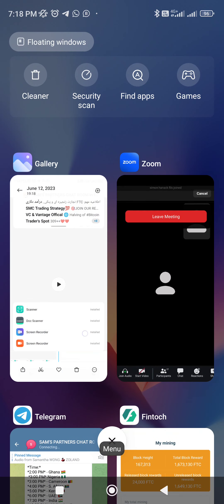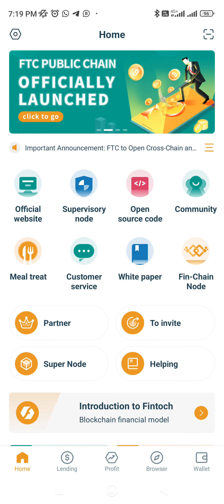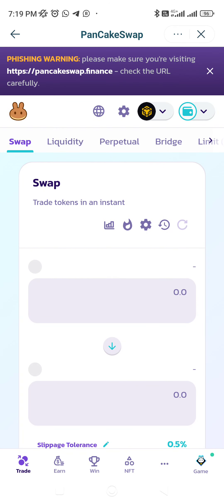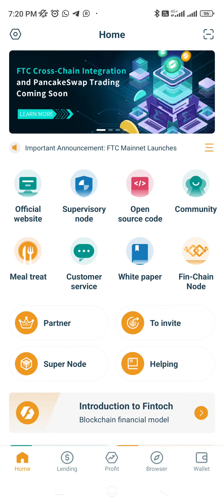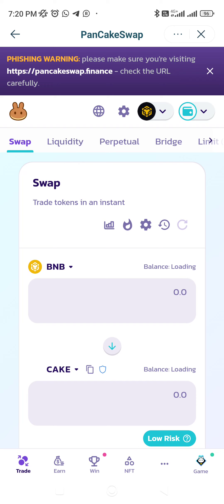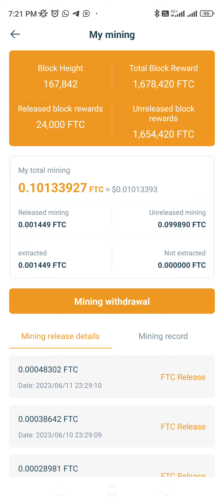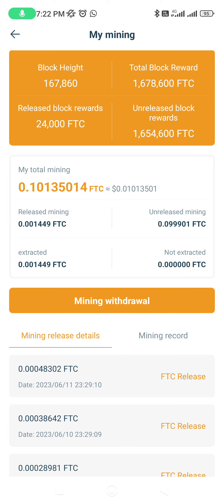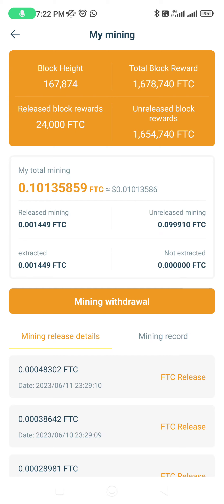Fintoch | FTC launch on pancake swap 11 am PST | How to Buy Sell FTC?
For BEP20 USE METAMASK AND FOR TRC20 USE TOKENPOCKET

To join Fintoch use this Id

ID8c160f09f63824ca4b3141560d3861a65c3048a8

𝐅𝐈𝐍𝐓𝐎𝐂𝐇 𝐁𝐋𝐎𝐂𝐊𝐂𝐇𝐀𝐈𝐍

💁‍♂️𝐖𝐇𝐀𝐓 𝐈𝐒 𝐅𝐈𝐍𝐓𝐎𝐂𝐇..❓

𝐈𝐭 𝐢𝐬 𝐚 𝐏𝟐𝐏 𝐁𝐥𝐨𝐜𝐤𝐜𝐡𝐚𝐢𝐧 𝐅𝐢𝐧𝐚𝐧𝐜𝐞 𝐏𝐥𝐚𝐭𝐟𝐨𝐫𝐦 𝐅𝐨𝐜𝐮𝐬𝐞𝐝 𝐨𝐧 𝐁𝐥𝐨𝐜𝐤𝐜𝐡𝐚𝐢𝐧 𝐅𝐢𝐧𝐚𝐧𝐜𝐢𝐚𝐥 𝐌𝐚𝐫𝐤𝐞𝐭 𝐈𝐧𝐧𝐨𝐯𝐚𝐭𝐢𝐨𝐧. 𝐃𝐞𝐯𝐞𝐥𝐨𝐩𝐞𝐝 𝐢𝐧 𝐒𝐢𝐥𝐢𝐜𝐨𝐧 𝐕𝐚𝐥𝐥𝐞𝐲, $𝟏𝐁 𝐅𝐮𝐧𝐝𝐞𝐝 𝐛𝐲 𝐌𝐢𝐝𝐝𝐥𝐞 𝐄𝐚𝐬𝐭𝐞𝐫𝐧 𝐑𝐨𝐲𝐚𝐥 𝐅𝐚𝐦𝐢𝐥𝐲. 🤩 🤩
𝐅𝐢𝐧𝐭𝐨𝐜𝐡 𝐏𝐫𝐨𝐯𝐢𝐝𝐞𝐬 𝐃𝐢𝐯𝐞𝐫𝐬𝐢𝐟𝐢𝐞𝐝 𝐅𝐢𝐧𝐚𝐧𝐜𝐢𝐚𝐥 𝐒𝐞𝐫𝐯𝐢𝐜𝐞𝐬, 𝐰𝐢𝐭𝐡 𝐢𝐭𝐬 𝐌𝐚𝐢𝐧 𝐁𝐮𝐬𝐢𝐧𝐞𝐬𝐬 𝐁𝐞𝐢𝐧𝐠...
💠  𝐋𝐞𝐧𝐝𝐢𝐧𝐠
💠  𝐈𝐧𝐯𝐞𝐬𝐭𝐢𝐧𝐠
💠  𝐅𝐢𝐧𝐚𝐧𝐜𝐢𝐧𝐠

𝐃𝐞𝐯𝐞𝐥𝐨𝐩𝐞𝐝 𝐢𝐧 𝐌𝐨𝐫𝐞 𝐓𝐡𝐚𝐧 𝟏𝟎 𝐂𝐨𝐮𝐧𝐭𝐫𝐢𝐞𝐬.

💁‍♂️ 𝐅𝐢𝐧𝐭𝐨𝐜𝐡 𝐈𝐧𝐯𝐞𝐬𝐭𝐦𝐞𝐧𝐭 𝐏𝐫𝐨𝐠𝐫𝐚𝐦.👇
✅ 𝟕 𝐃𝐚𝐲 𝐂𝐨𝐧𝐭𝐫𝐚𝐜𝐭𝐬.
✅ 𝐌𝐢𝐧𝐢𝐦𝐮𝐦 𝐔𝐒𝐃𝐓 𝟏𝟎𝟎
✅ 𝐏𝐫𝐨𝐟𝐢𝐭 𝟏% 𝐏𝐞𝐫 𝐃𝐚𝐲.
✅ 𝐈𝐟 𝐏𝐫𝐨𝐟𝐢𝐭 𝐢𝐬 𝐧𝐨𝐭 𝐖𝐢𝐭𝐡𝐝𝐫𝐚𝐰𝐧, 𝐀𝐮𝐭𝐨𝐦𝐚𝐭𝐢𝐜𝐚𝐥𝐥𝐲 𝐏𝐫𝐨𝐟𝐢𝐭 𝐀𝐮𝐭𝐨 𝐂𝐨𝐦𝐩𝐨𝐮𝐧𝐝 𝟏.𝟓% 𝐏𝐞𝐫 𝐃𝐚𝐲.

✍️ 𝐄𝐗𝐂𝐄𝐒𝐒 :

✅ 𝐆𝐚𝐢𝐧𝐬 𝐜𝐚𝐧 𝐛𝐞 𝐰𝐢𝐭𝐡𝐝𝐫𝐚𝐰𝐧 𝐢𝐧 𝐚 𝐌𝐚𝐭𝐭𝐞𝐫 𝐨𝐟 𝐒𝐞𝐜𝐨𝐧𝐝𝐬.
✅ 𝐌𝐢𝐧𝐢𝐦𝐮𝐦 𝐖𝐢𝐭𝐡𝐝𝐫𝐚𝐰𝐚𝐥 =  𝐔𝐒𝐃𝐓 𝟏
✅ 𝐀𝐟𝐭𝐞𝐫 𝟕 𝐃𝐚𝐲'𝐬 𝐂𝐨𝐧𝐭𝐫𝐚𝐜𝐭, 𝐅𝐫𝐞𝐞 𝐭𝐨 𝐖𝐢𝐭𝐡𝐝𝐫𝐚𝐰 𝐂𝐚𝐩𝐢𝐭𝐚𝐥 𝐨𝐫 𝐂𝐨𝐧𝐭𝐢𝐧𝐮𝐞 𝐭𝐨 𝐈𝐧𝐯𝐞𝐬𝐭.
✅ 𝐀𝐮𝐭𝐨𝐦𝐚𝐭𝐢𝐜 𝐑𝐞𝐢𝐧𝐯𝐞𝐬𝐭 𝐒𝐲𝐬𝐭𝐞𝐦.
✅ 𝟑𝟔𝟓 𝐃𝐚𝐲𝐬 = 𝟔𝟒𝟎𝟎𝐔𝐒𝐃𝐓 (𝐂𝐨𝐦𝐩𝐨𝐮𝐧𝐝)

𝟏) 𝐂𝐥𝐢𝐜𝐤 𝐨𝐧 𝐭𝐡𝐞 𝐅𝐢𝐧𝐭𝐨𝐜𝐡 𝐋𝐢𝐧𝐤 𝐀𝐛𝐨𝐯𝐞.
𝟐) 𝐂𝐥𝐢𝐜𝐤 "𝐂𝐫𝐞𝐚𝐭𝐞 𝐖𝐚𝐥𝐥𝐞𝐭".
𝟑) 𝐂𝐨𝐩𝐲 𝐡𝐢𝐬 "𝐖𝐚𝐥𝐥𝐞𝐭 𝐈𝐃".
𝟒) 𝐃𝐨𝐰𝐧𝐥𝐨𝐚𝐝 𝐭𝐡𝐞 𝐀𝐩𝐩𝐬.
𝟓) 𝐂𝐥𝐢𝐜𝐤 "𝐂𝐫𝐞𝐚𝐭𝐞 𝐖𝐚𝐥𝐥𝐞𝐭".
𝟔) 𝐄𝐧𝐭𝐞𝐫 𝐜𝐨𝐩𝐢𝐞𝐝 "𝐖𝐚𝐥𝐥𝐞𝐭 𝐈𝐃".
𝟕) 𝐂𝐫𝐞𝐚𝐭𝐞 𝐚 𝐏𝐚𝐬𝐬𝐰𝐨𝐫𝐝.
𝟖) 𝐂𝐥𝐢𝐜𝐤 𝐖𝐚𝐥𝐥𝐞𝐭 𝐁𝐚𝐜𝐤 𝐔𝐏.
𝟗) 𝐊𝐞𝐞𝐩 𝐭𝐡𝐞 𝟏𝟐 𝐊𝐞𝐲𝐰𝐨𝐫𝐝𝐬 𝐢𝐧 𝐎𝐫𝐝𝐞𝐫 𝐚𝐧𝐝 𝐃𝐨𝐧'𝐭 𝐓𝐞𝐥𝐥 𝐀𝐧𝐲𝐨𝐧𝐞.
𝟏𝟎) 𝐃𝐨𝐧𝐞...  🤩  🤩

𝐀𝐟𝐭𝐞𝐫 𝐂𝐫𝐞𝐚𝐭𝐢𝐧𝐠 𝐅𝐢𝐧𝐭𝐨𝐮𝐜𝐡 𝐀𝐜𝐜𝐨𝐮𝐧𝐭, 𝐏𝐫𝐨𝐜𝐞𝐬𝐬 𝐭𝐨 𝐄𝐚𝐫𝐧 𝟏% 𝐃𝐚𝐢𝐥𝐲 𝐨𝐧 𝐘𝐨𝐮𝐫 𝐈𝐧𝐯𝐞𝐬𝐭𝐦𝐞𝐧𝐭. 🤩

𝟏) 𝐆𝐨 𝐭𝐨 𝐲𝐨𝐮𝐫 𝐁𝐢𝐧𝐚𝐧𝐜𝐞 𝐀𝐜𝐜𝐨𝐮𝐧𝐭 𝐨𝐫 𝐀𝐧𝐲 𝐄𝐱𝐜𝐡𝐚𝐧𝐠𝐞 𝐚𝐧𝐝 𝐛𝐮𝐲 𝐚𝐧𝐝 𝐤𝐞𝐞𝐩 𝐰𝐡𝐚𝐭𝐞𝐯𝐞𝐫 𝐀𝐦𝐨𝐮𝐧𝐭 𝐲𝐨𝐮 𝐰𝐚𝐧𝐭 𝐭𝐨 𝐈𝐧𝐯𝐞𝐬𝐭 𝐢𝐧 𝐦𝐮𝐥𝐭𝐢𝐩𝐥𝐞 𝐨𝐟 𝟏𝟎𝟎 𝐔𝐒𝐃𝐓.

𝟐) 𝐖𝐢𝐭𝐡𝐝𝐫𝐚𝐰 𝐔𝐒𝐃𝐓 𝐓𝐫𝐜𝟐𝟎 𝐟𝐫𝐨𝐦 𝐲𝐨𝐮𝐫 𝐄𝐱𝐜𝐡𝐚𝐧𝐠𝐞 𝐭𝐨 𝐅𝐢𝐧𝐭𝐨𝐮𝐜𝐡 𝐛𝐲 𝐜𝐨𝐩𝐲𝐢𝐧𝐠 𝐭𝐡𝐞 𝐔𝐒𝐃𝐓 𝐓𝐑𝐂𝟐𝟎 𝐚𝐝𝐝𝐫𝐞𝐬𝐬 𝐟𝐫𝐨𝐦 𝐭𝐡𝐞 𝐅𝐢𝐧𝐭𝐨𝐮𝐜𝐡 𝐚𝐩𝐩.

𝟑) 𝐒𝐢𝐦𝐢𝐥𝐚𝐫𝐥𝐲 𝐬𝐞𝐧𝐝 𝟐𝟎 𝐓𝐑𝐗 𝐓𝐑𝐎𝐍 𝐭𝐨 𝐅𝐢𝐧𝐭𝐨𝐮𝐜𝐡 𝐰𝐚𝐥𝐥𝐞𝐭 𝐟𝐨𝐫 𝐆𝐚𝐬 𝐟𝐞𝐞𝐬.

𝟒) 𝐀𝐟𝐭𝐞𝐫 𝐔𝐒𝐃𝐓 𝐓𝐫𝐜𝟐𝟎 𝐚𝐧𝐝 𝐓𝐫𝐨𝐧 𝐢𝐬 𝐂𝐫𝐞𝐝𝐢𝐭𝐞𝐝 𝐭𝐨 𝐲𝐨𝐮𝐫 𝐅𝐢𝐧𝐭𝐨𝐮𝐜𝐡 𝐰𝐚𝐥𝐥𝐞𝐭... 𝐂𝐥𝐢𝐜𝐤 𝐨𝐧 𝐋𝐞𝐧𝐝𝐢𝐧𝐠 𝐚𝐧𝐝 𝐓𝐫𝐨𝐧 𝐂𝐡𝐚𝐢𝐧 𝐰𝐢𝐥𝐥 𝐛𝐞 𝐰𝐫𝐢𝐭𝐭𝐞𝐧 𝐚𝐭 𝐭𝐡𝐞 𝐭𝐨𝐩 𝐨𝐟 𝐲𝐨𝐮𝐫 𝐬𝐜𝐫𝐞𝐞𝐧, 𝐬𝐞𝐥𝐞𝐜𝐭 𝐓𝐫𝐨𝐧 𝐂𝐡𝐚𝐢𝐧.

𝟓) 𝐍𝐨𝐰 𝐄𝐧𝐭𝐞𝐫 𝐭𝐡𝐞 𝐚𝐦𝐨𝐮𝐧𝐭 𝐚𝐧𝐝 𝐜𝐥𝐢𝐜𝐤 𝐨𝐧 𝐆𝐫𝐚𝐛 𝐢𝐭 𝐧𝐨𝐰, 𝐟𝐨𝐥𝐥𝐨𝐰 𝐭𝐡𝐞 𝐧𝐞𝐱𝐭 𝐬𝐭𝐞𝐩𝐬 𝐚𝐧𝐝 𝐜𝐨𝐧𝐟𝐢𝐫𝐦 𝐲𝐨𝐮𝐫 𝐢𝐧𝐯𝐞𝐬𝐭𝐦𝐞𝐧𝐭 𝐛𝐲 𝐞𝐧𝐭𝐞𝐫𝐢𝐧𝐠 𝐲𝐨𝐮𝐫 𝐅𝐢𝐧𝐭𝐨𝐮𝐜𝐡 𝐰𝐚𝐥𝐥𝐞𝐭 𝐩𝐚𝐬𝐬𝐰𝐨𝐫𝐝.

𝟔) 𝐂𝐨𝐧𝐠𝐫𝐚𝐭𝐮𝐥𝐚𝐭𝐢𝐨𝐧𝐬 𝐟𝐫𝐢𝐞𝐧𝐝'𝐬, 𝐧𝐨𝐰 𝐲𝐨𝐮 𝐜𝐚𝐧 𝐞𝐧𝐣𝐨𝐲 𝟏% 𝐝𝐚𝐢𝐥𝐲 𝐚𝐬 𝐥𝐨𝐧𝐠 𝐚𝐬 𝐲𝐨𝐮 𝐰𝐚𝐧𝐭 𝐰𝐢𝐭𝐡 𝐭𝐡𝐢𝐬 𝐰𝐨𝐧𝐝𝐞𝐫𝐟𝐮𝐥 𝐥𝐞𝐧𝐝𝐢𝐧𝐠 𝐩𝐫𝐨𝐠𝐫𝐚𝐦 𝐨𝐟 𝐅𝐢𝐧𝐭𝐨𝐮𝐜𝐡 𝐁𝐥𝐨𝐜𝐤 𝐂𝐡𝐚𝐢𝐧. 𝐓𝐡𝐚𝐧𝐤 𝐲𝐨𝐮. 🤝🌺🙏

𝐏.𝐌 𝐢𝐟 𝐲𝐨𝐮 𝐡𝐚𝐯𝐞 𝐚𝐧𝐲 𝐐𝐮𝐞𝐬𝐭𝐢𝐨𝐧𝐬. 𝐖𝐞 𝐰𝐢𝐥𝐥 𝐓𝐞𝐚𝐜𝐡 𝐚𝐧𝐝 𝐆𝐮𝐢𝐝𝐞 𝐲𝐨𝐮 𝐭𝐨 𝐌𝐚𝐧𝐚𝐠𝐞 𝐑𝐢𝐬𝐤𝐬.